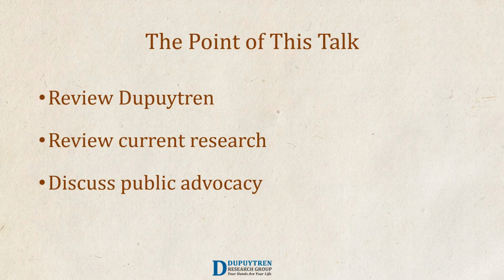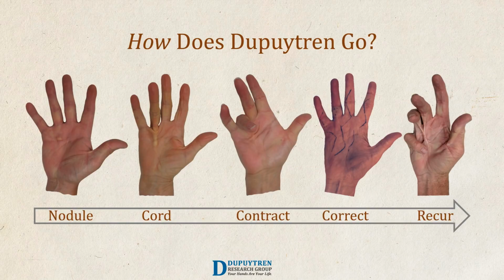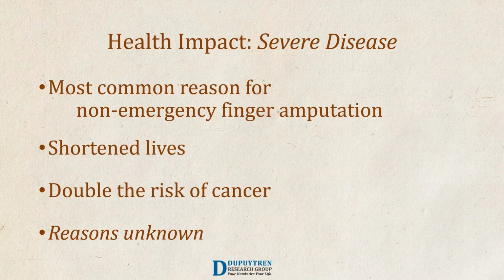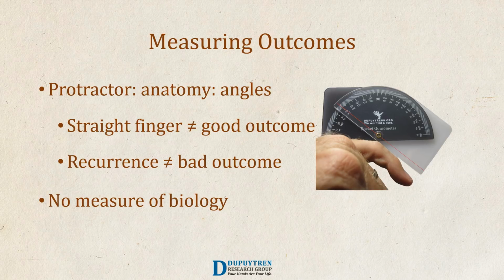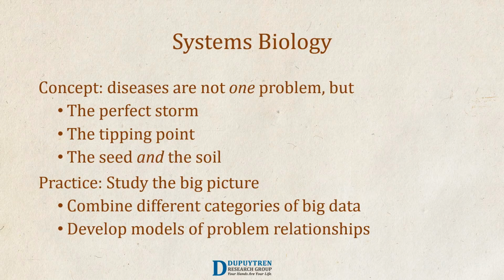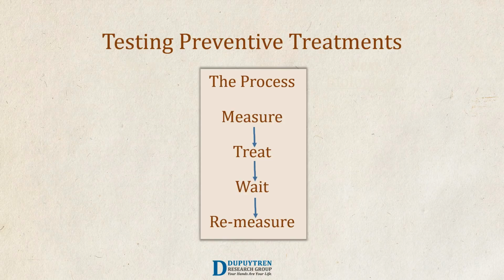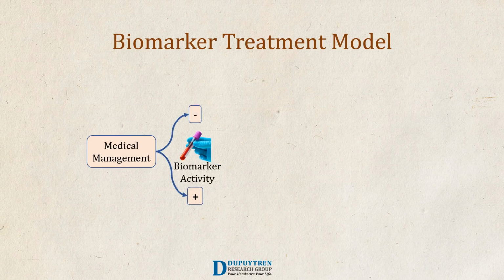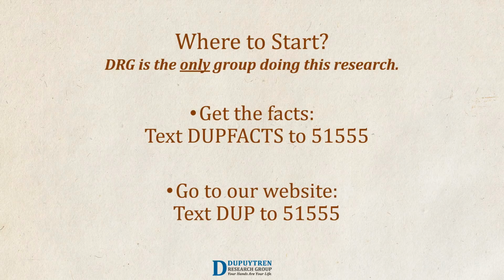Dupuytren Awareness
2017 Discussion of Dupuytren disease, new horizons of research for a cure and recommendations for advocacy.